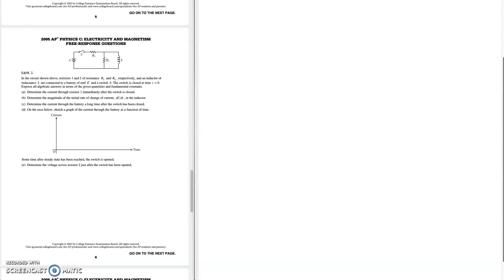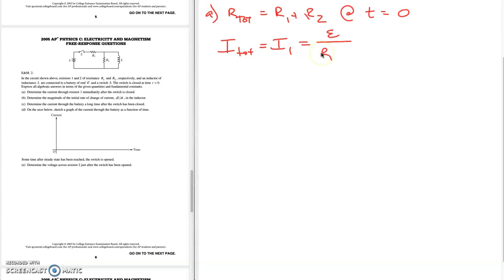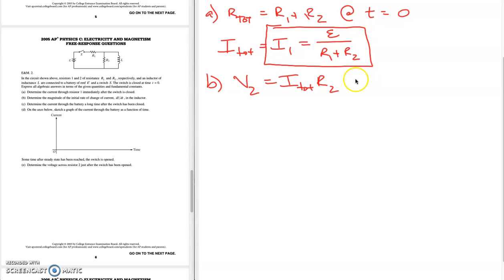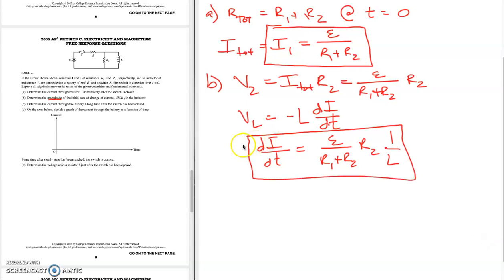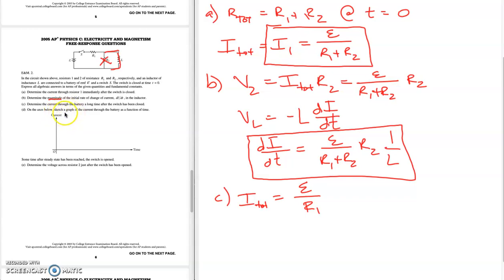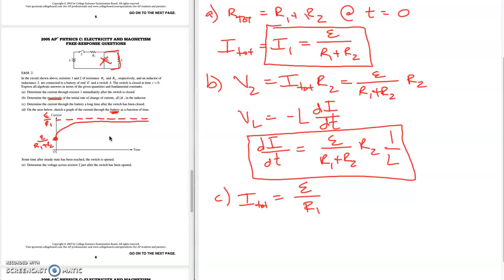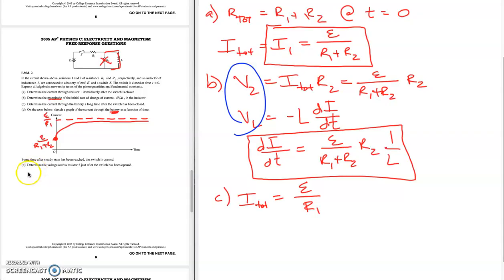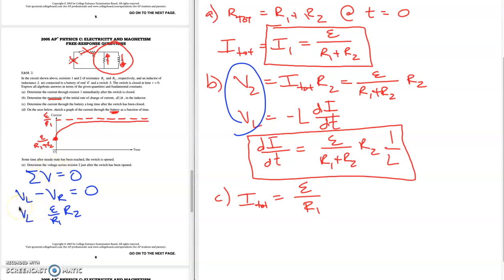2005 Physics E&M #2 - RL-circuit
Walkthrough of the 2005 Physics E&M #2 RL-circuit problem.
Qualitative graph of I vs t also discussed